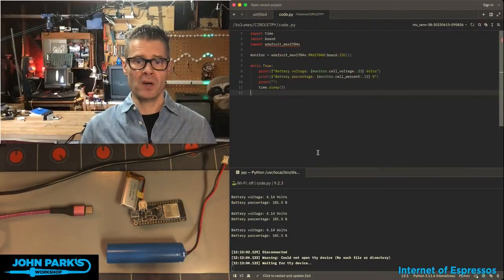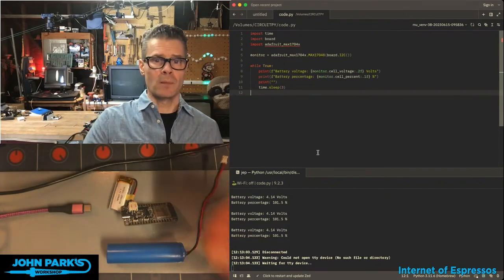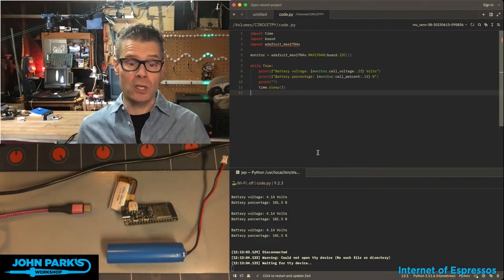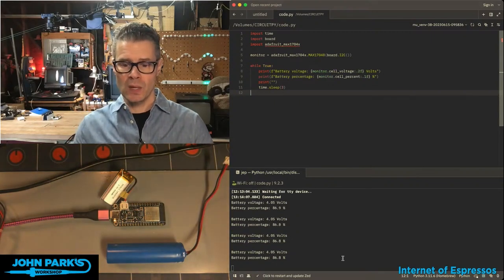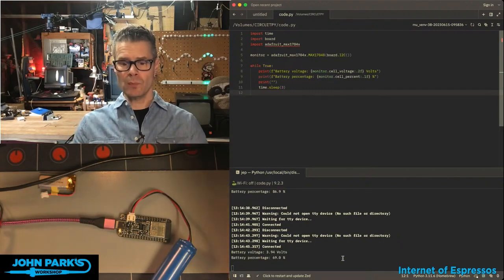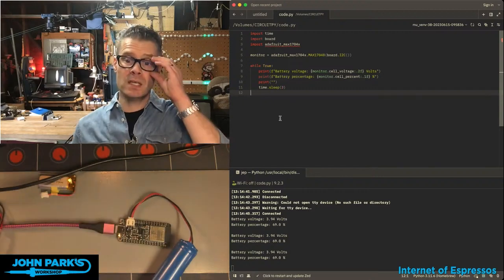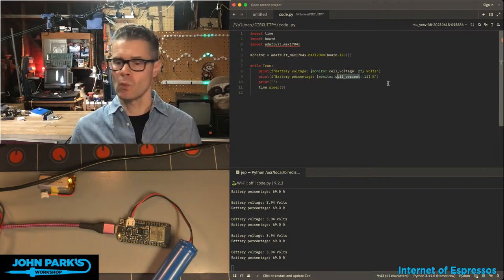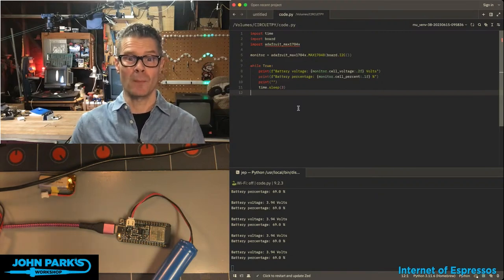John Park's CircuitPython Parsec: Feather ESP32-S2/S3 I2C Battery Monitor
How to use the built-in I2C battery monitor on your Feather ESP32-S2/S3 boards.